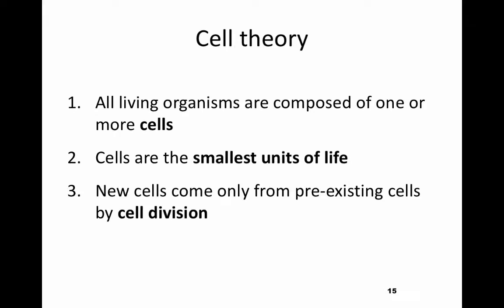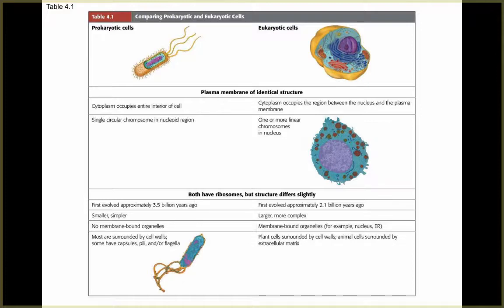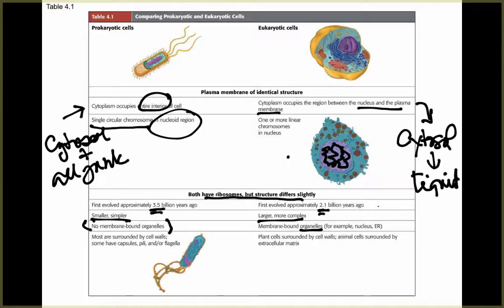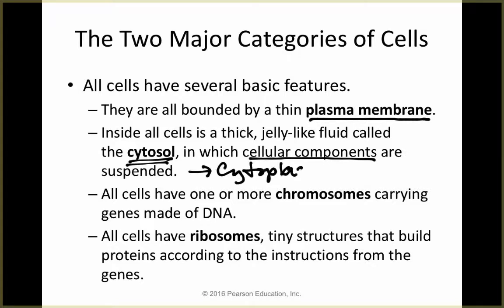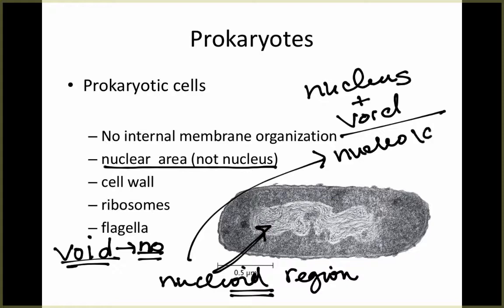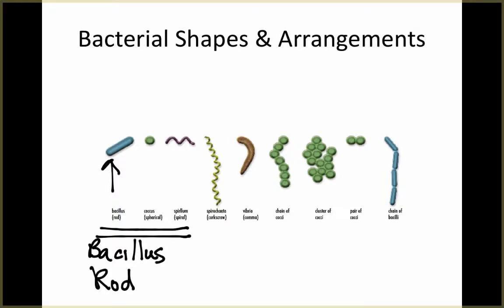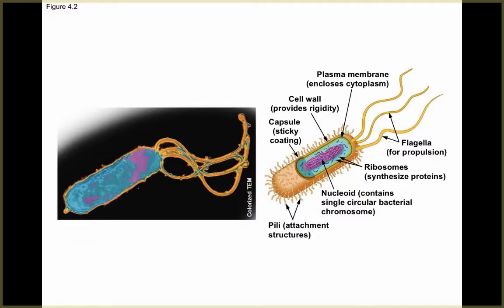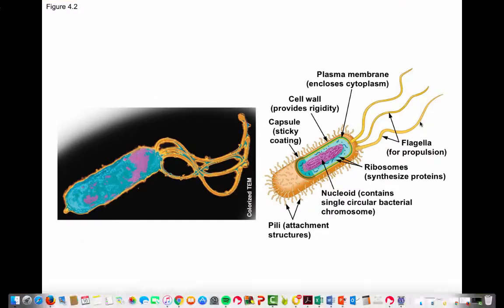Cells Lecture, Part 2